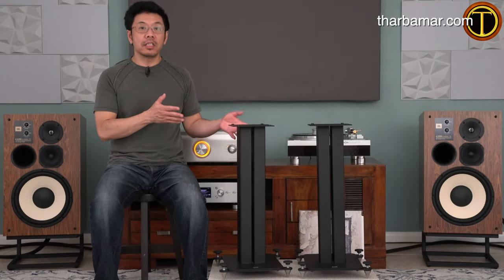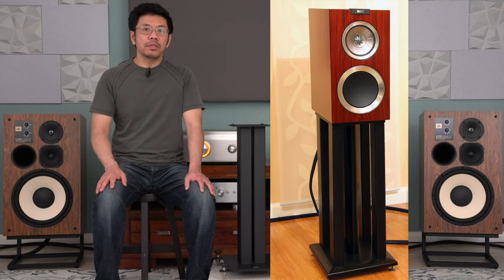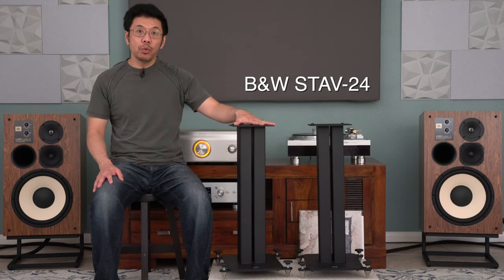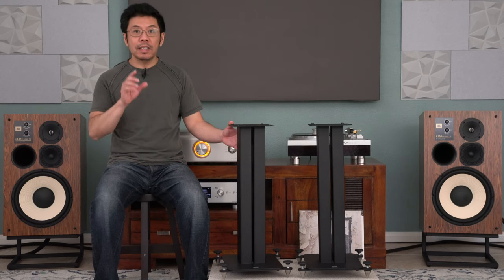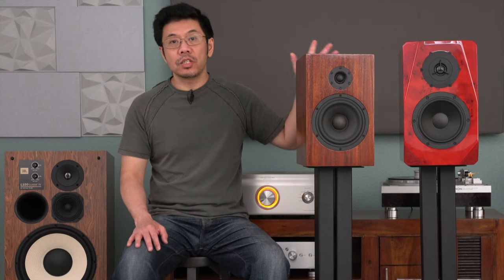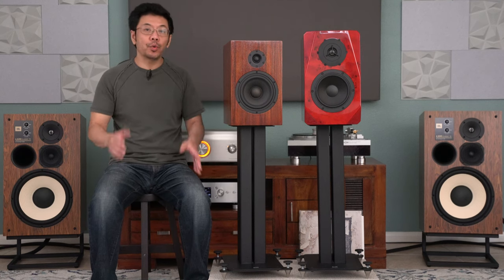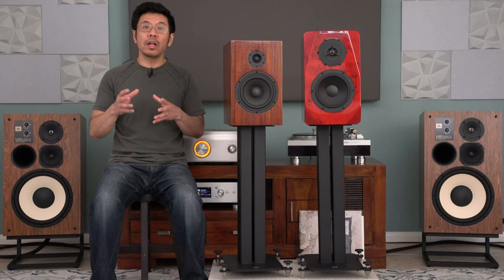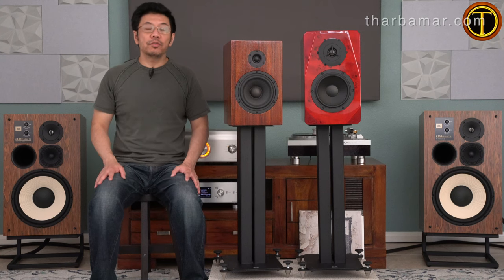Best Way To Make Speaker Stands More Stable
My Recommended 24" Speaker Stands are,

or
Dayton Audio Outriggers (Not as Good as Sound City)